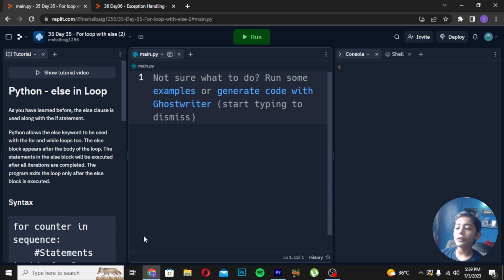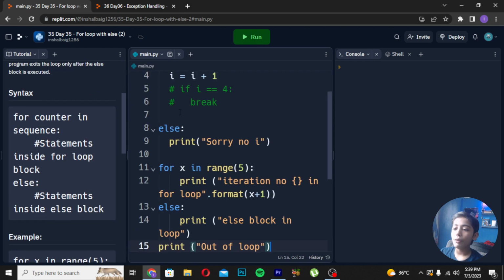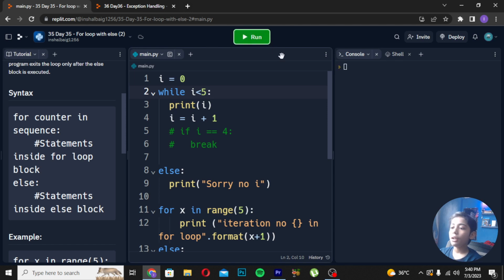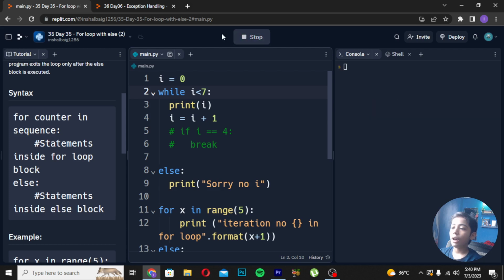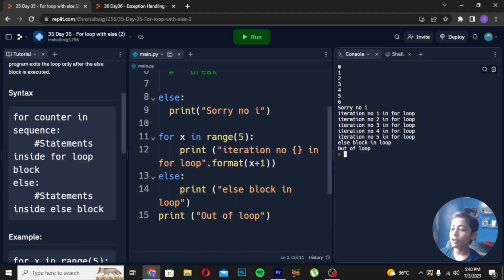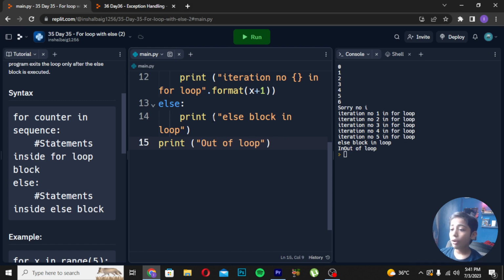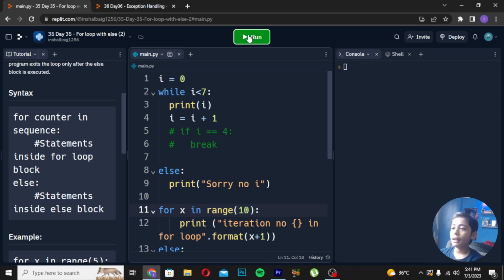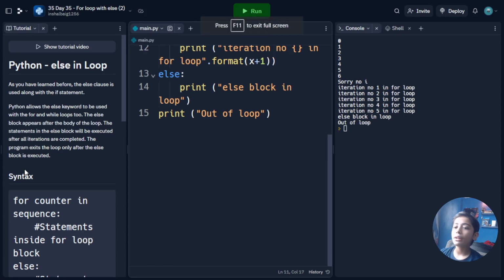For Loop With Else In Python | Python Tutorial - Day #35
This video is about For Loop With Else In Python | Python Tutorial - Day #35

Welcome to Day 35 of our Python tutorial series! In this video, we'll explore a powerful feature of Python's for loop: the else statement.

Have you ever wondered how to execute a block of code only when a for loop completes its iteration without encountering any break statements? The else statement in a for loop allows you to do just that!

In this tutorial, we'll start by explaining the basic syntax of a for loop in Python. Then, we'll dive into the concept of the else statement within a for loop and demonstrate its functionality using practical examples. You'll learn how to effectively use the else statement to execute specific code when the loop finishes normally, without any premature exits.

Throughout the video, we'll provide clear explanations and walk you through step-by-step, ensuring you grasp this concept thoroughly. Whether you're a beginner or an intermediate Python programmer, this tutorial will help you enhance your understanding of for loops and expand your coding repertoire.

By the end of this tutorial, you'll be equipped with the knowledge and confidence to leverage the else statement in your for loops, making your code more robust and elegant. So, let's dive in and explore the fascinating world of for loops with the else statement in Python!

Suggested Courses:
❤️ Complete Clones